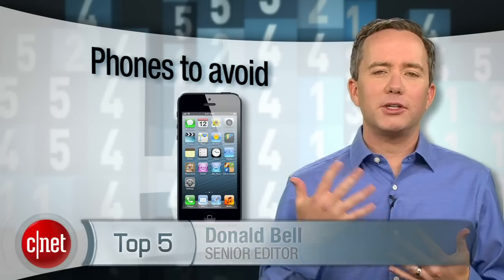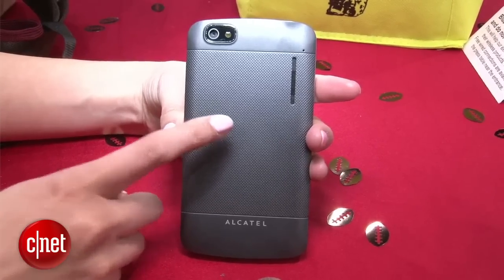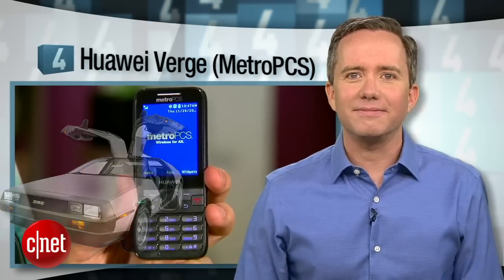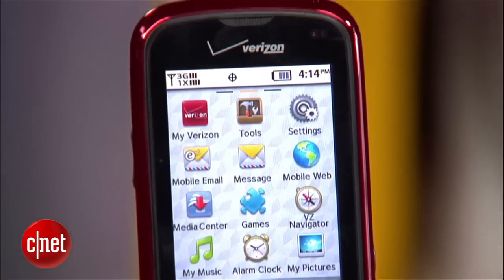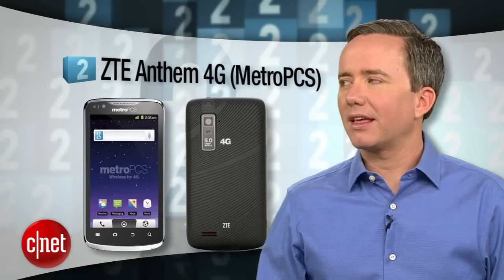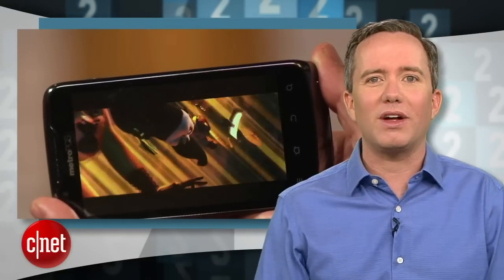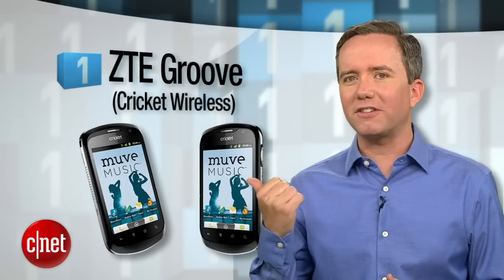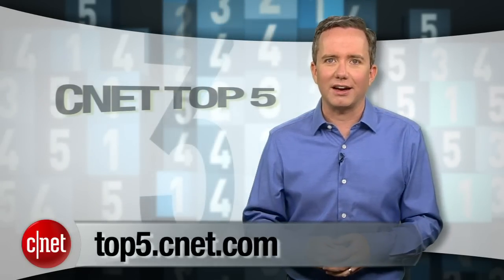CNET Top 5 - Phones to avoid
There are some amazing, first-class cell phones out there. These aren't them.